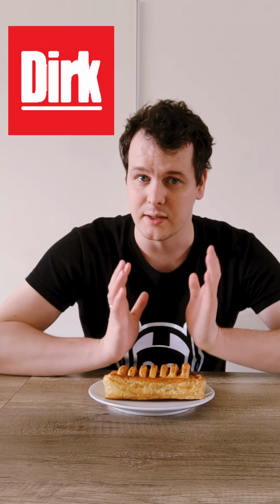[English Special] - Frikadelbroodje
Hello it's me Joey, the picky eater!

This video is the first of a possible special series, where I eat typical Dutch food for my English viewers.